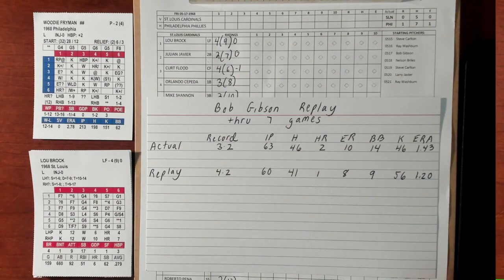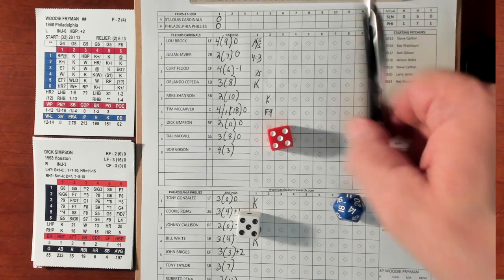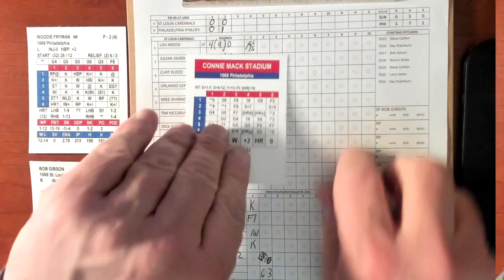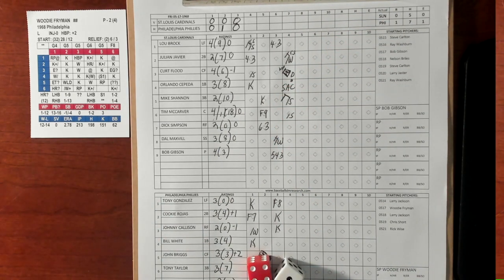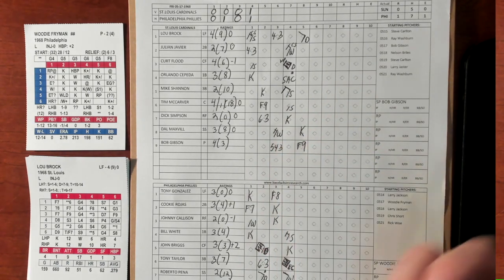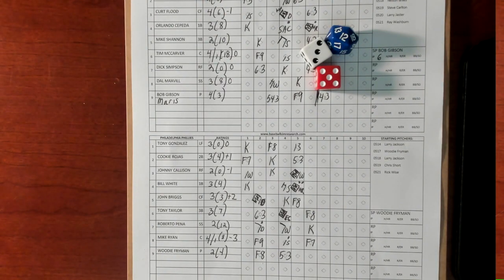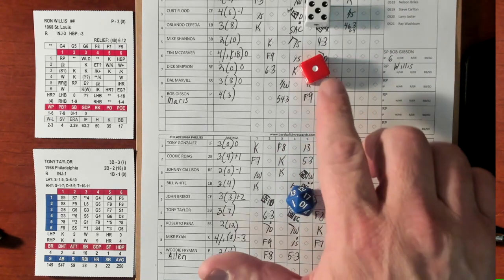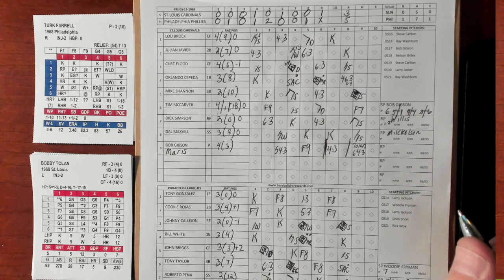1968 Bob Gibson Replay - Game 8 at Philadelphia - Inside Pitch Baseball